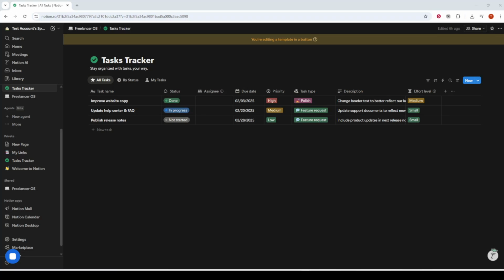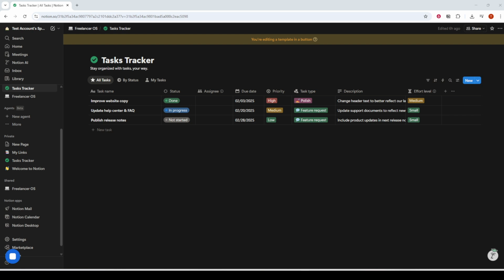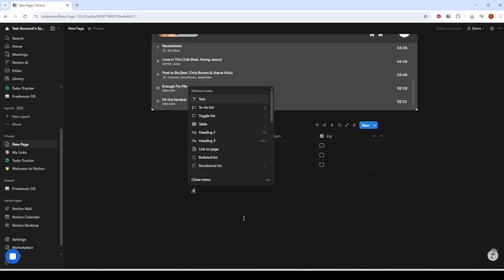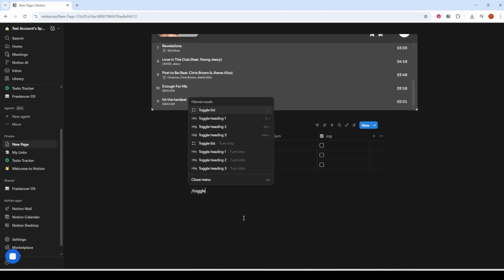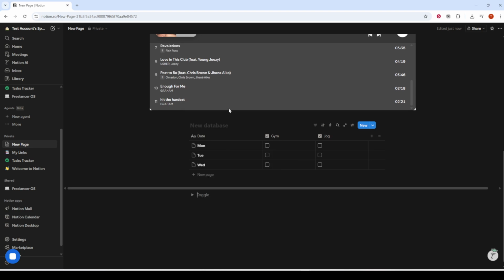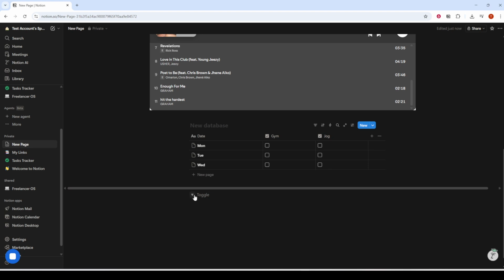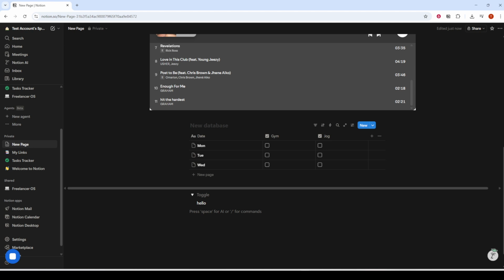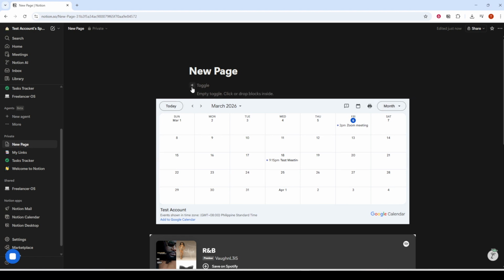How To Create A Toggle List In Notion (Full Guide)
In this video, you will learn exactly how to use toggle lists to organize your workspace and declutter your pages. Whether you are a beginner or looking to optimize your workflow, this tutorial covers everything you need to know about the toggle feature.

Key points covered in this video:
• How to create a new toggle list from scratch
• Using keyboard shortcuts for faster toggle creation
• Converting existing text or lists into toggles
• Organizing sub-pages and content inside toggles
• Best practices for maintaining a clean Notion dashboard

Mastering the toggle function will help you manage complex information without overwhelming your view. Follow along to streamline your productivity today.